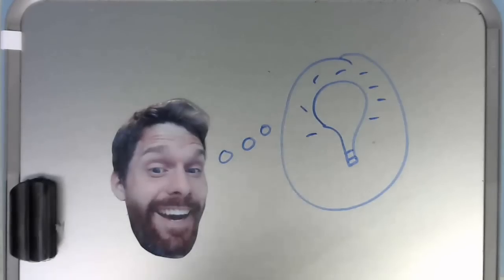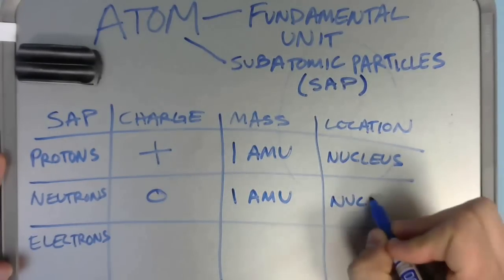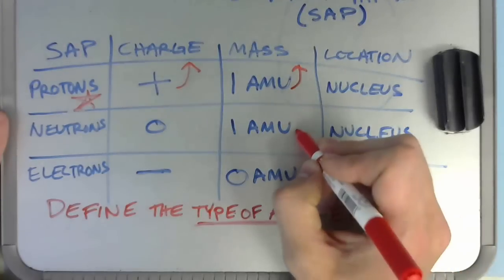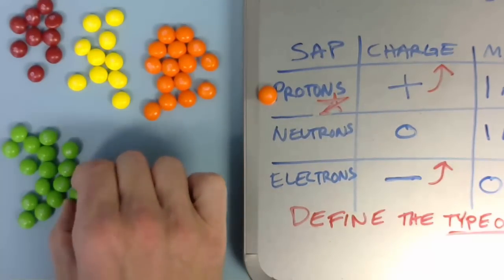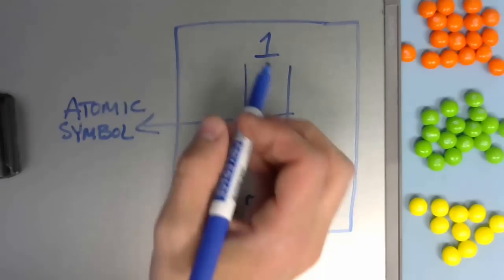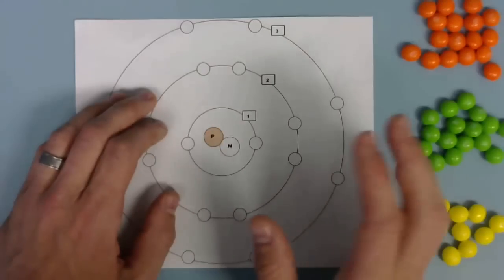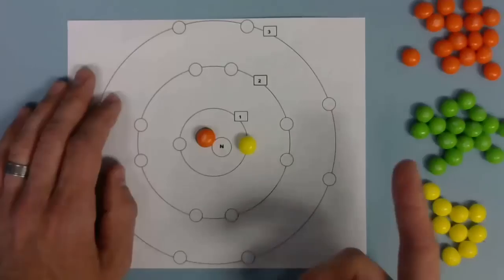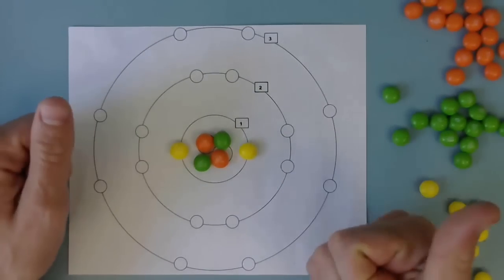Atomic models with Candy!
Short video explaining atoms and subatomic particles, and how to make models using colored candies and the following diargram For educator and students.